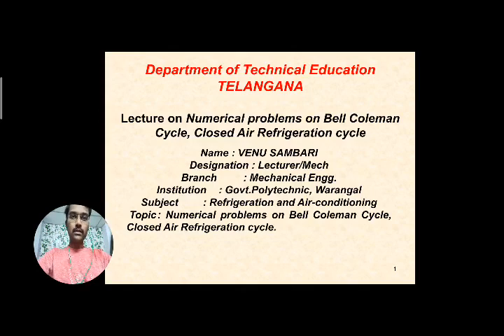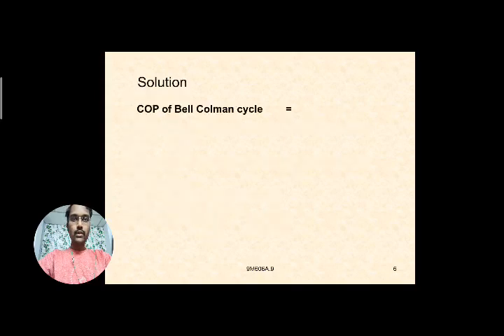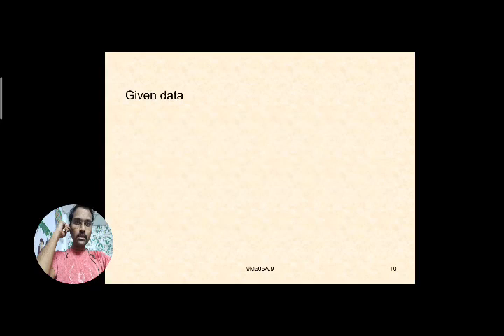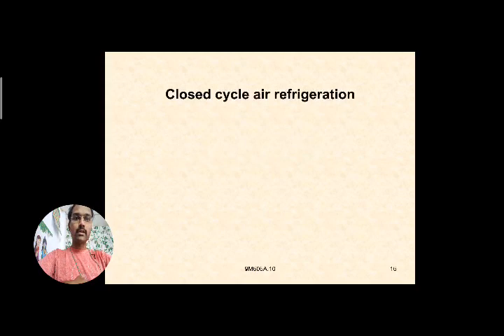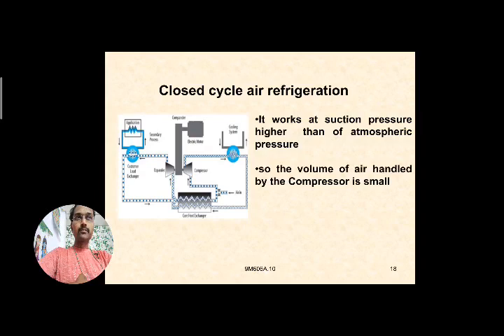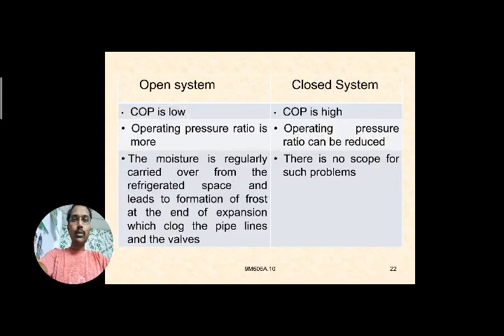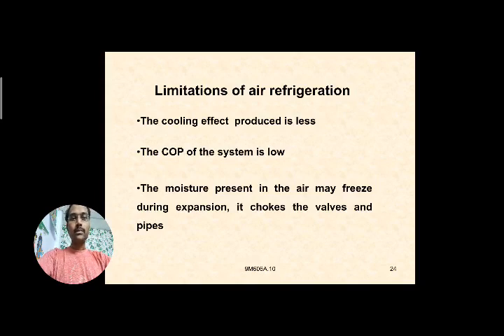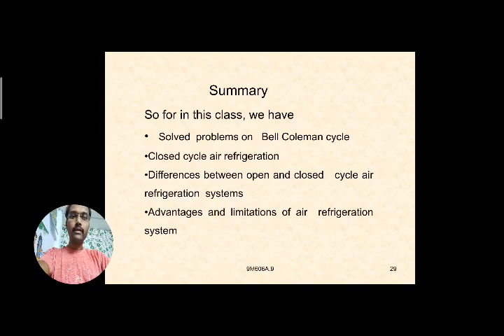Lecture on Closed air Refrigeration cycle and numerical problems on bell coleman cycle